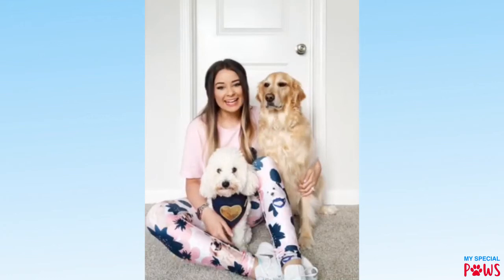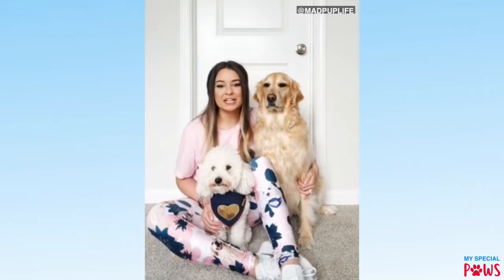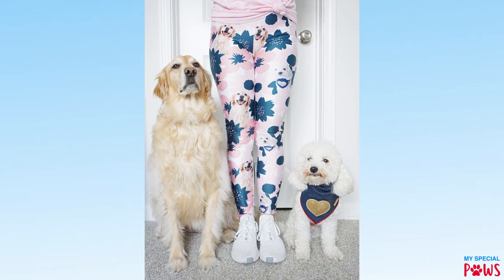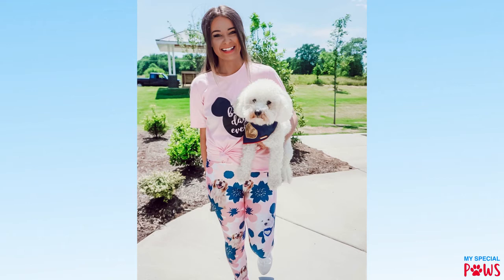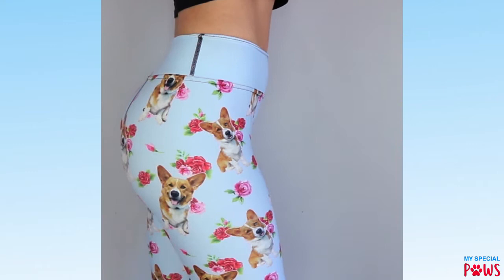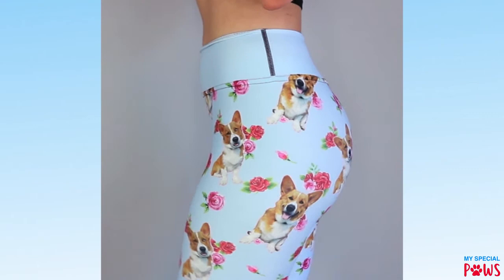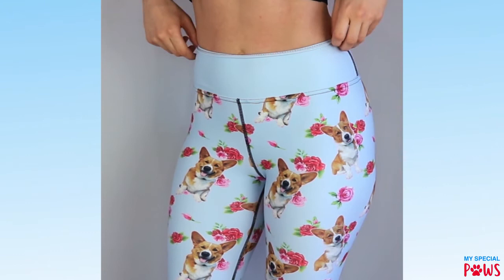Custom Pet Yoga Pants Leggings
My Special Paws will put your pet on your very own custom leggings!

Choose between awesome designs and just upload your photos.

We will send you the design to make sure you are happy with it before your leggings are made.

You can include up to three different photos and yes, we can do cats and all other animals as well.

Do you have special design requests? Not a problem. Just mention them in your order nots and we will try our best to make it happen!

We want your custom pet yoga pants/leggings to be your favorite yoga pants/leggings! :)